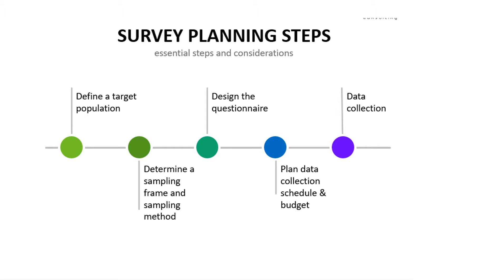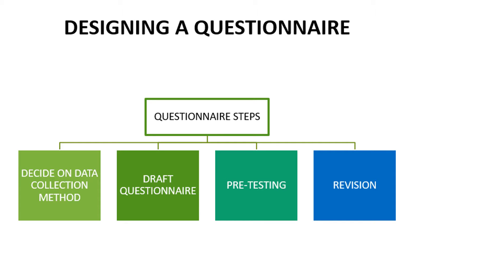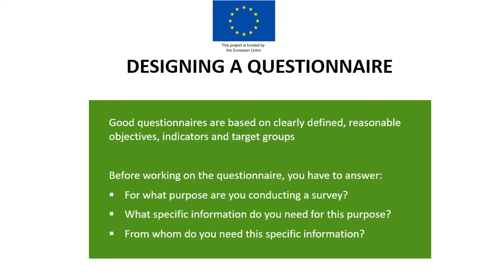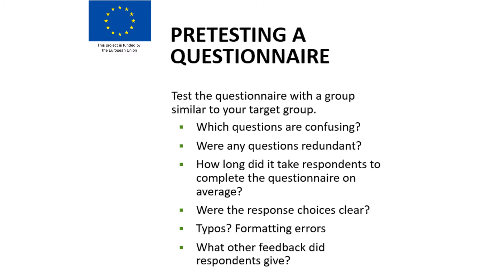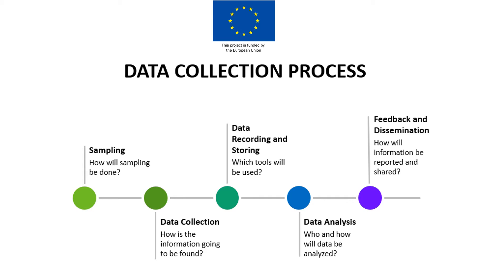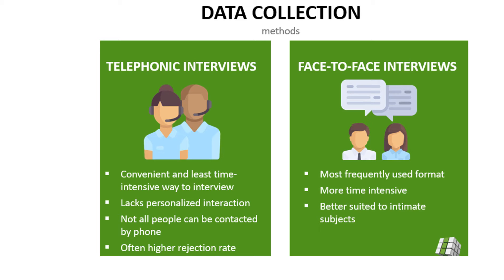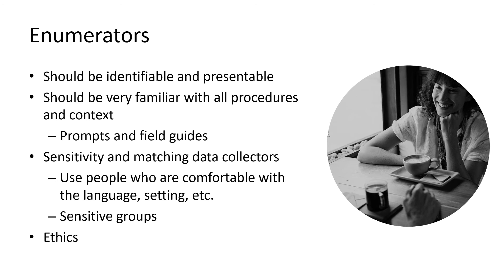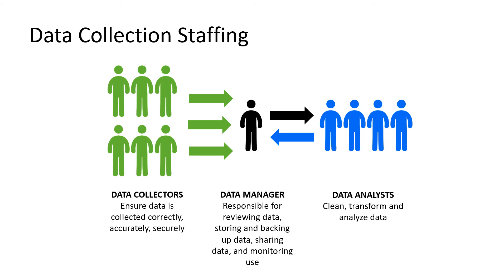Survey Data Collection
A survey gathers information to gain insights about a population being a reliable, low cost and convenient research method.

The weakness is inflexibility, potential misunderstanding and survey fatigue.

First, list your objectives indicating what you want to find out and why.

For a large population a sample is needed easily calculated using a sample size calculator.

There are two main types of surveys an interview and a questionnaire.

In an interview the researcher asks a set of questions and records the responses. With a questionnaire the respondent fills out the survey themselves

Decide what questions to ask and how to ask them. Consider question type, content, phrasing, ordering and layout ensuring you obtain clear and usable results.

Order questions which is normally done from general to specific.

Test the survey yourself, then invite others to test.

Check for ambiguous questions.

Ensure each is easy to answer

For a closed ended question make sure you capture all likely responses.

Check the survey has a good flow, holding respondents' attention.

Ensure questions provide the data needed.

Your survey is then administered using an online tool by post, telephone or in person.

Collected data needs to be cleaned, weighted and coded. Remove incomplete or incorrectly completed responses.

If you fail to obtain responses from the full sample, you will need to weight the data.

Any open-ended questions will need manual coding.

Once satisfied with your raw data analyse with SPSS, Stata or Excel.

Think about your research objectives scanning the data in search for the answers you were seeking.

Finally, present the results in the form of your choosing. It could be a report, presentation or a video.